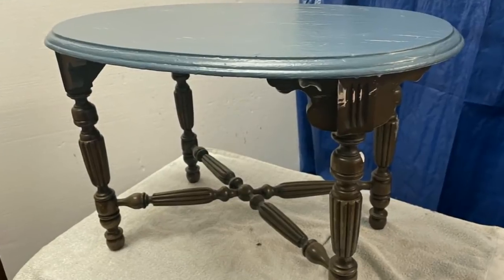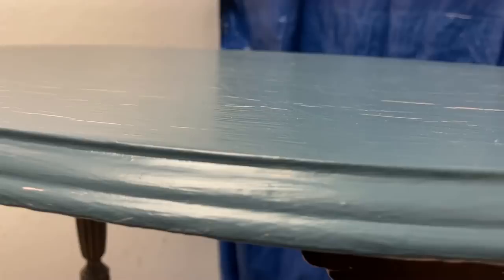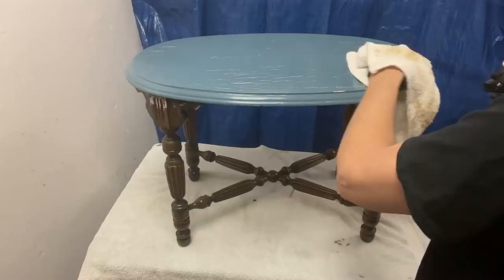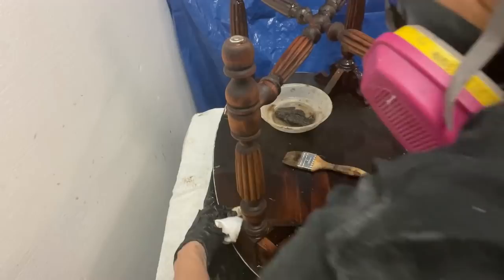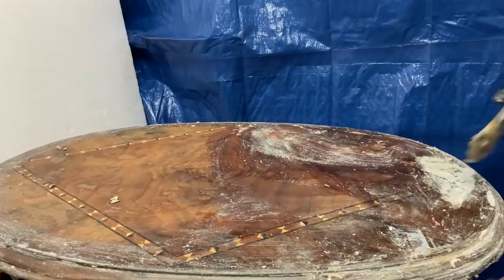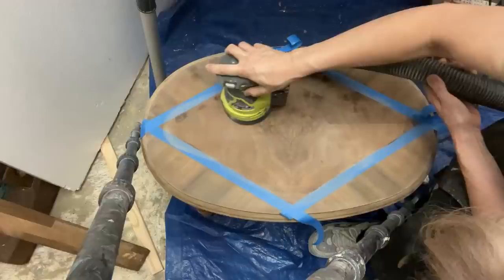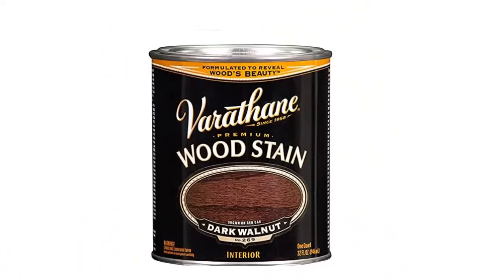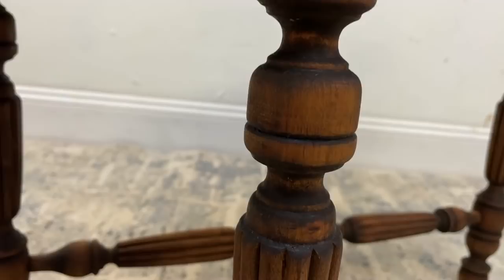AMAZING RESTORATION VINTAGE WALNUT SIDE TABLE | Furniture Restoration | The "Baby Maker" Table.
This weeks project is a table I purchased  at an estate sale for only $5.  When I was paying for the table, the woman that was in charge of the sale relayed a very interesting story that she had been told by a relative of the owner of the home where the sale was held.

As the story goes, this table had been in the family for quite some time and at some point it had gained an interesting reputation.  According to her, any time a woman  in the family wanted to get pregnant, she need only place this table in their bedroom and it seems that very frequently the wife would become pregnant.

 In time, the family members came to believe that not only would it help you get pregnant but that you could choose the sex of the baby by painting the table blue or pink.  Apparently one woman did not care what sex the baby was so she painted it white and she ended up with fraternal twins ( a boy and a girl)!

 This relative said some members of her family swore that this table had some magical power and had named it the baby maker.

 I have no idea if there is any truth to this story .

However, it is abundantly clear that there are multiple coats of paint on this table. It does appear to be quite old but it has been kept clean and dry so the wood is in good condition.

Once again, I am curious about what is under all that paint and I hope I can restore it to it’s original condition.

🎁🎁🎁Amazon Wishlist